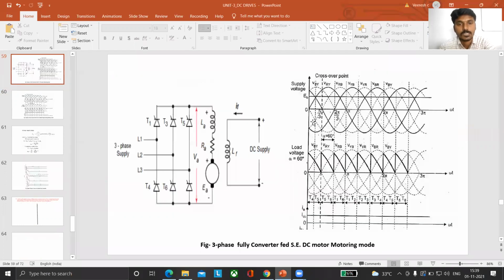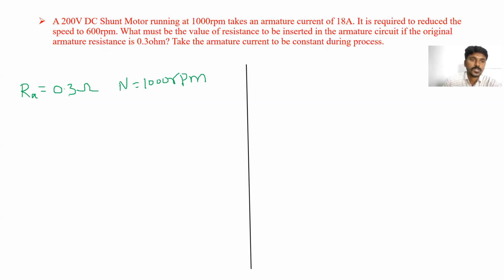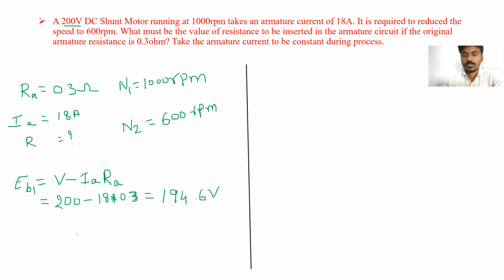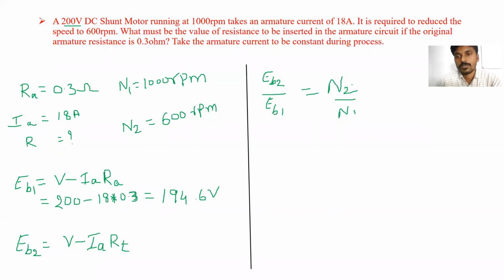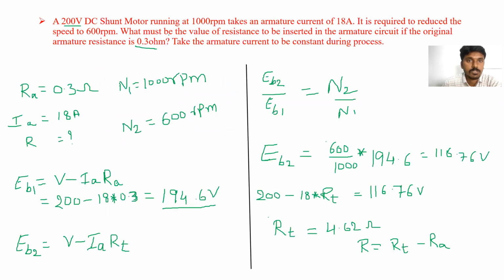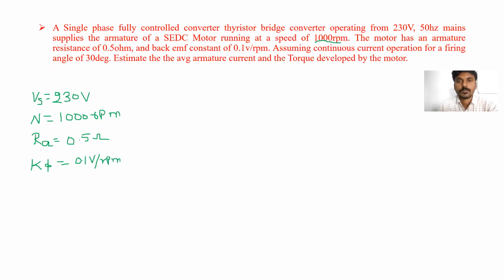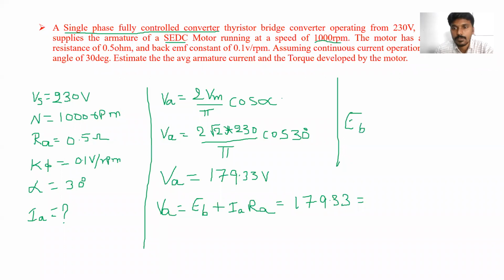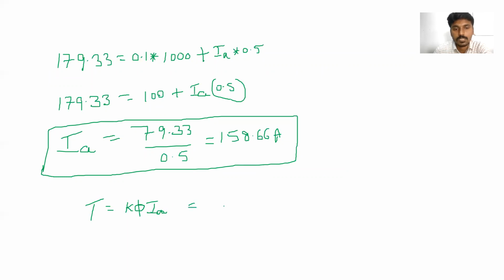01 Nov 21 Numarical